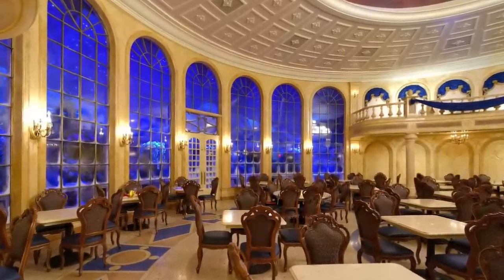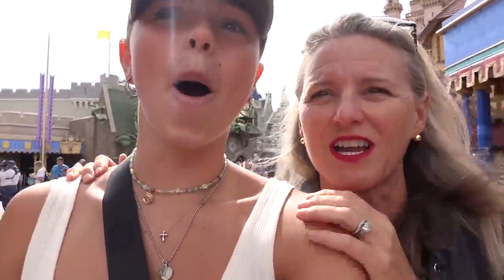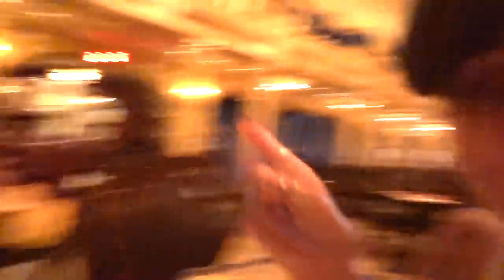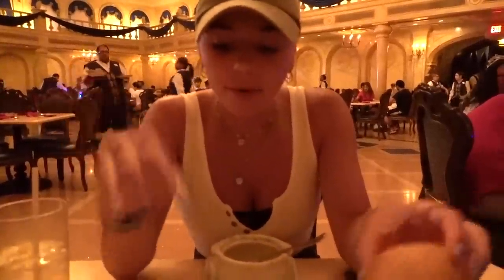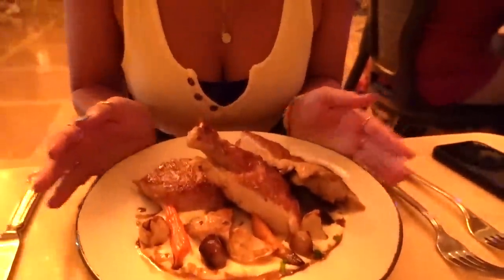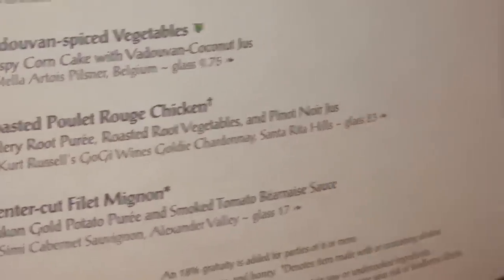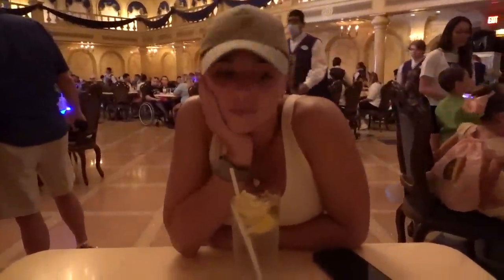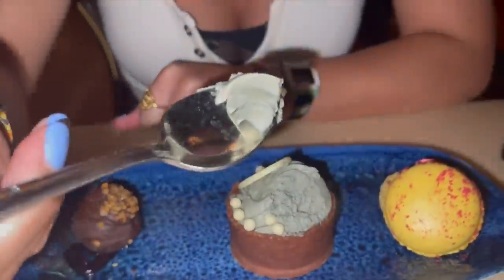We Traveled Over 100 Miles For This Disney Dessert | Was It Worth It?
Katie and Jill travel to Walt Disney World for the ultimate “imitasting” taste test. Did their Grey Stuff (from Beauty and the Beast) hold up to Disney’s Grey Stuff? Watch to find out!
Filmed 3-18-23 Join Our FAMMELLY Adventure!

Welcome to the Fammelly! Siblings Katie, Brennan & Ryan along with mom (Jill) and dad (Mike) newly live in Florida. We are Disney nerds and cruise fanatics 😊 We love to laugh, play, travel and share our lives with you through family videos and vlogs...this is REAL life, REAL fun! Remember, the difference between an ordeal and an adventure is your attitude! So join us as we choose to make life an ADVENTURE!